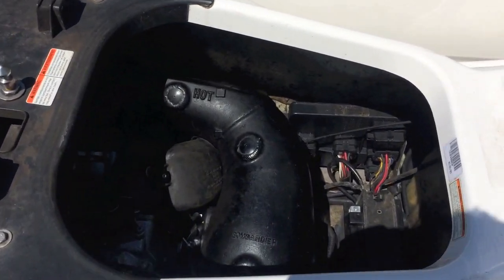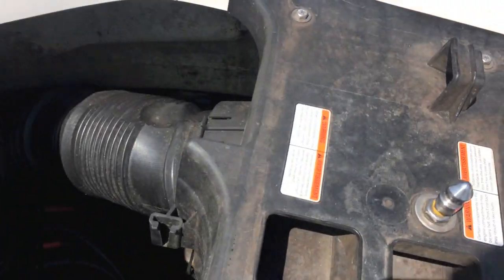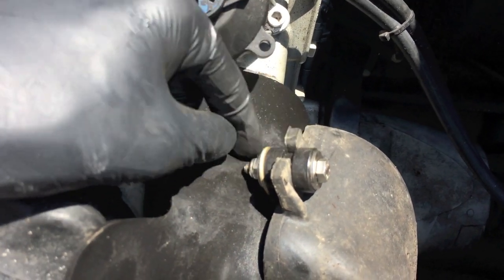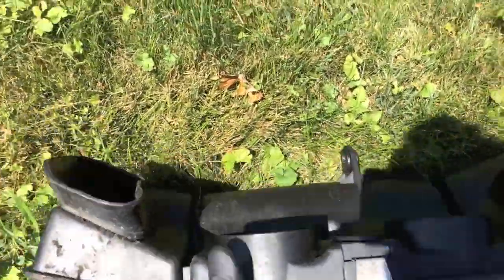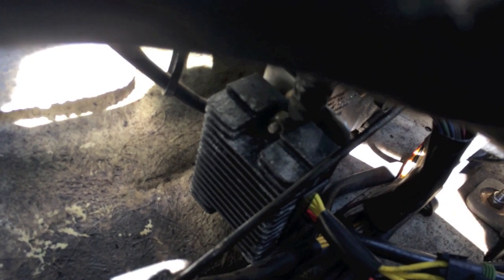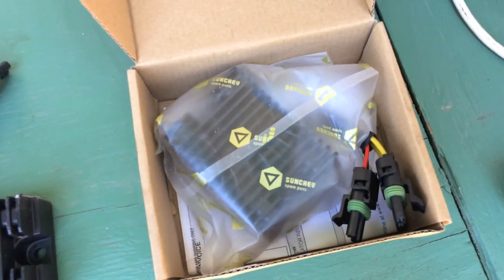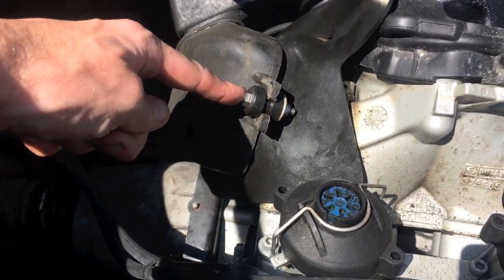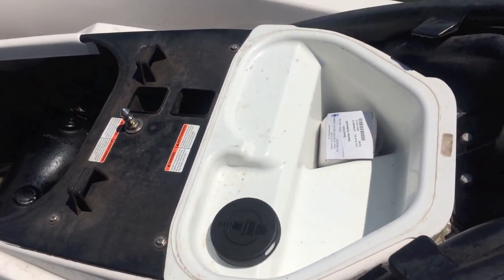Jet Ski Battery keeps going dead/Dying - Rectifier/Regulator Replacement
A bad rectifier can kill your battery - STEP-BY-STEP replacement